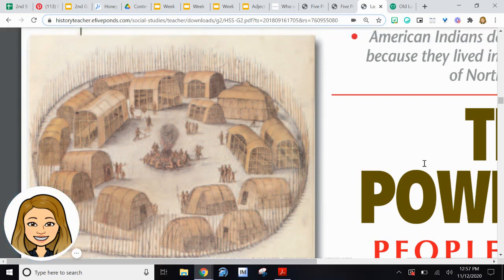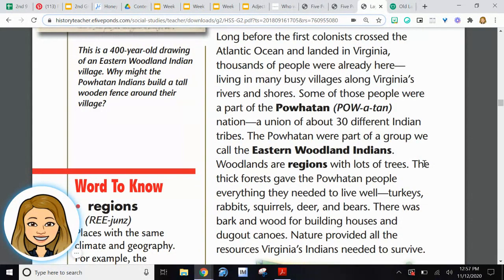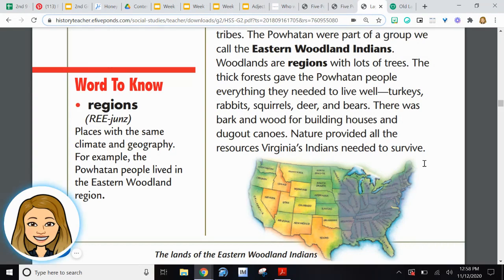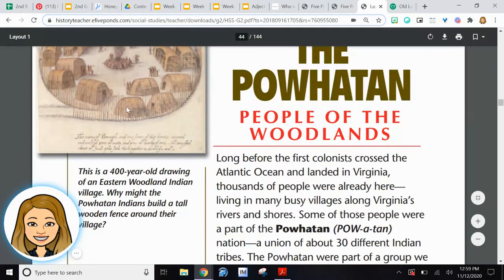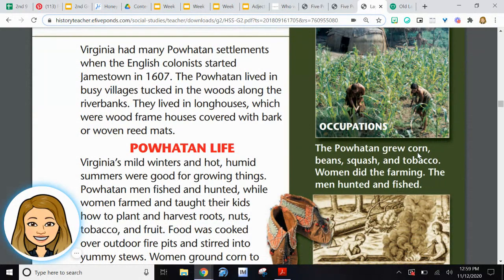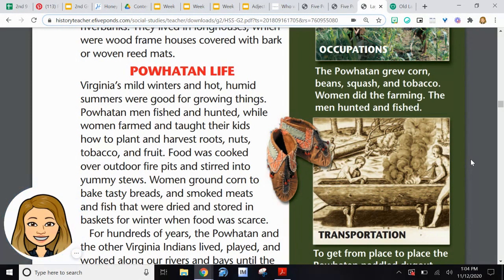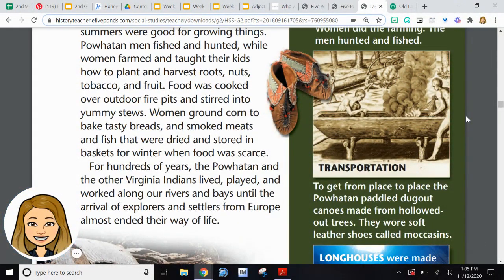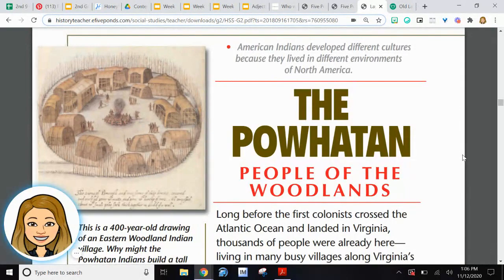The Powhatan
Learn more about the Powhatan Native American in this introduction about their culture and ways of life.